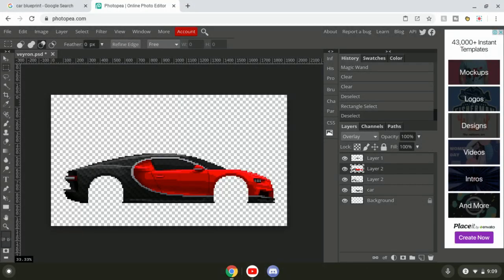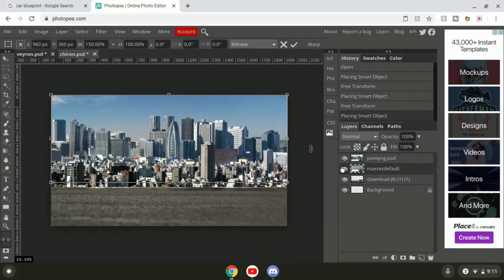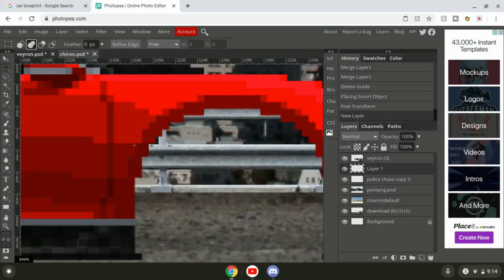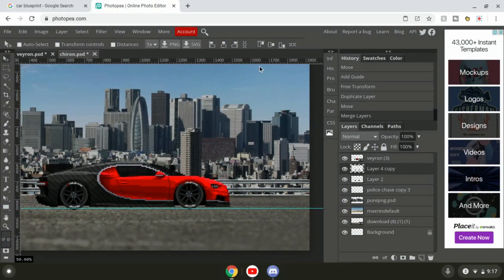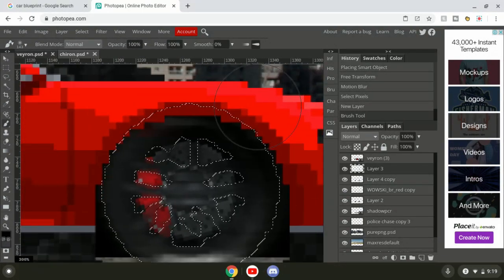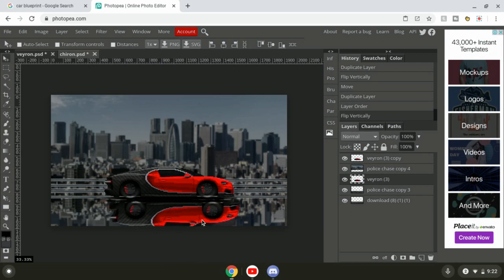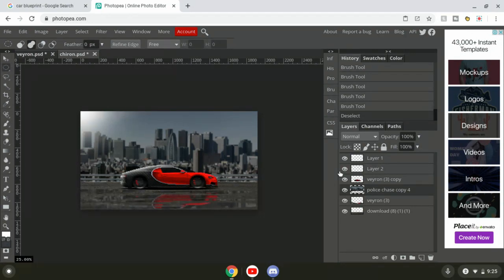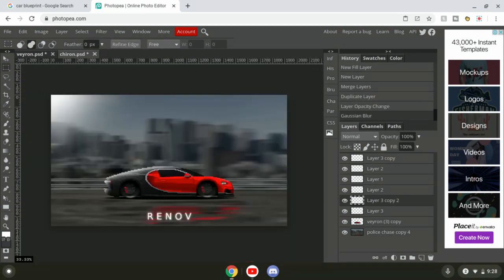How to make pcr art in photoshop/photopea and phototouch | wowski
In this video I will be showing you how to make art with a chiron.

A good pcr edit can break or make your social media page in this video we show you how to make an edit the right way.

cars in this mod: tesla roadster, tesla model 3, lykan hypersport, bugatti chiron, bugatti la voi tu noire, koenisegg jesko, lamborghini huracan.

NOTE: this is only the beta version of the mod it is still under development if there is a suggestion you want to make then join my discord server and go to the respective chat.